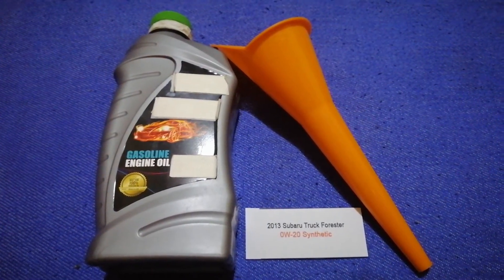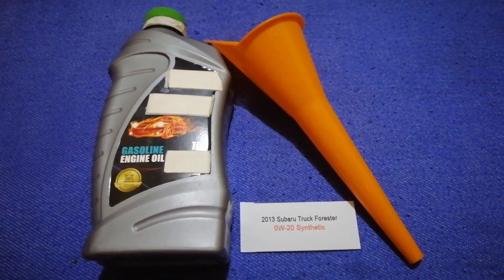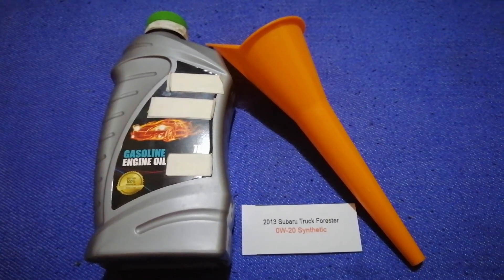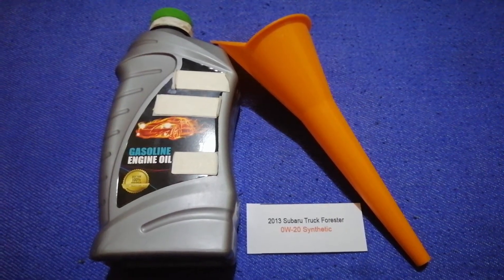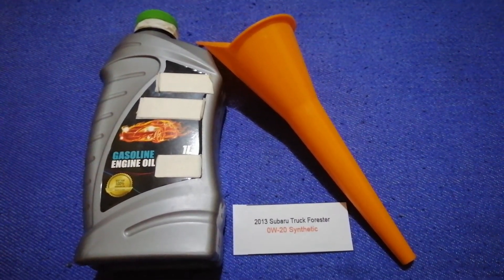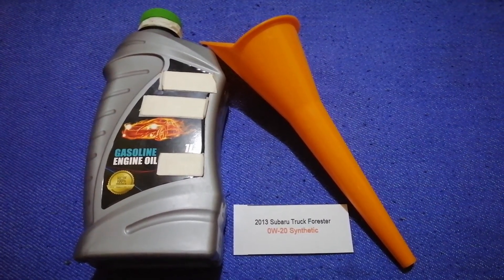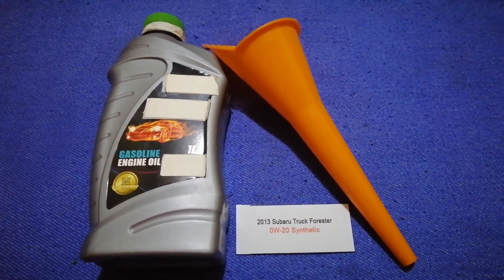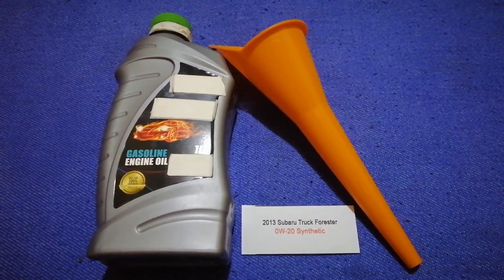🚗 🚕 2013 Subaru Forester Oil Type 🔴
2013 Subaru Forester Oil Type

2013 Subaru Forester Oil Type

Subaru cars are known for their use of a boxer engine layout in most vehicles above 1500 cc. The Symmetrical All Wheel Drive drive-train layout was introduced in 1972. Both became standard equipment for mid-size and smaller cars in most markets by 1996. The lone exception is the BRZ, introduced in via a partnership, which pairs the boxer engine with rear-wheel-drive.